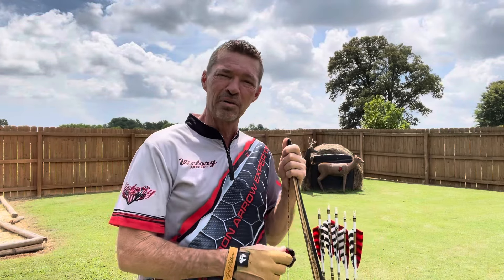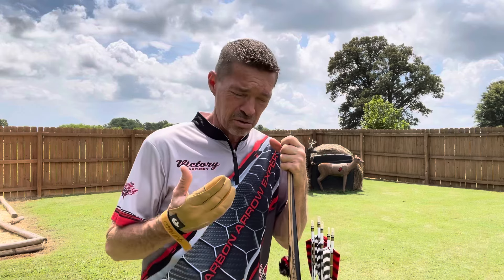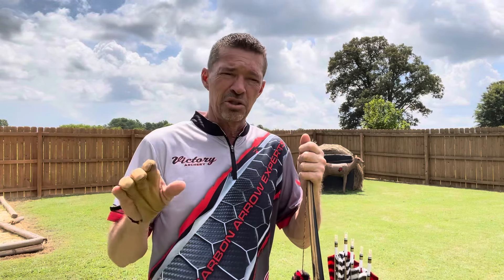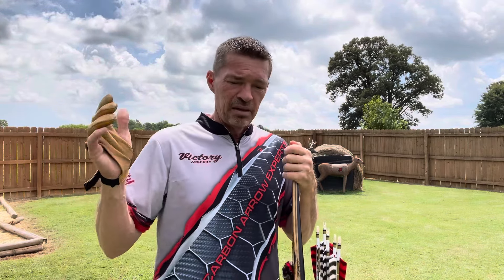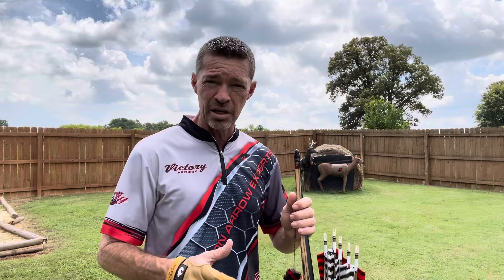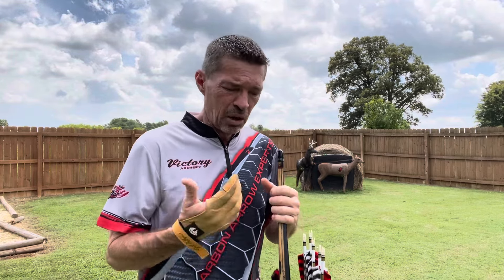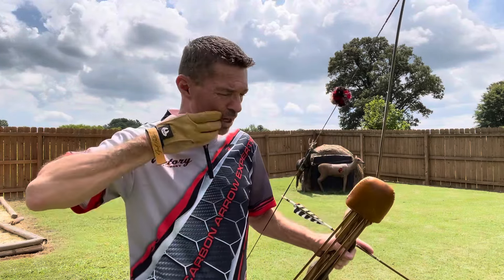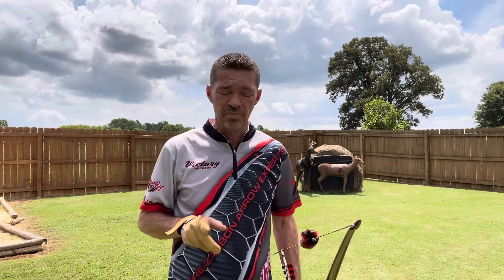Shooting Split Finger / How To Hit Where You’re Looking!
Join us today for a detailed demonstration on the technique of shooting split finger with a traditional bow instinctively and how to find an anchor point that will work for you! @instinctiveaddictionarcher8998